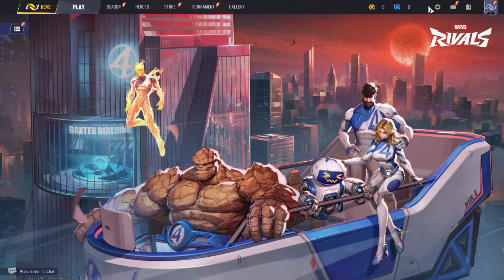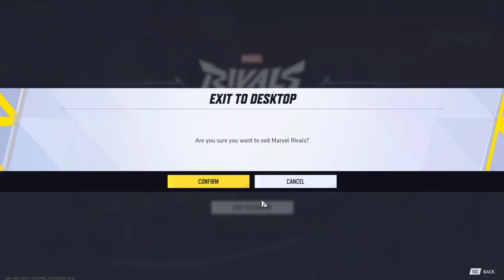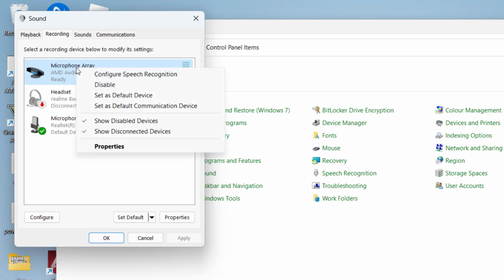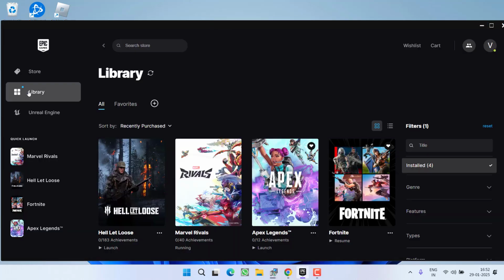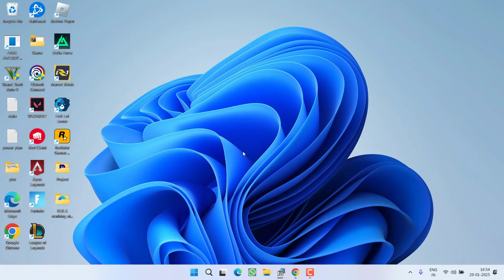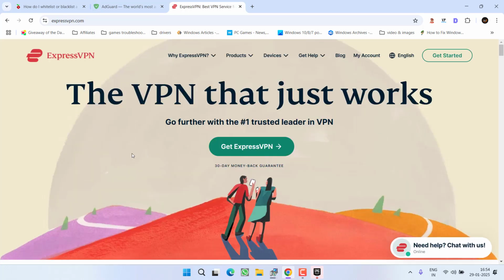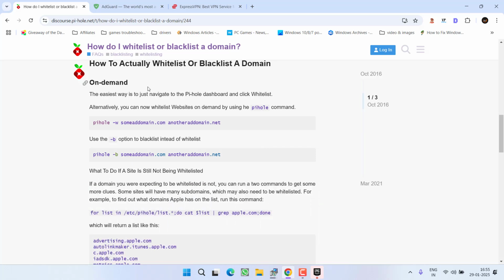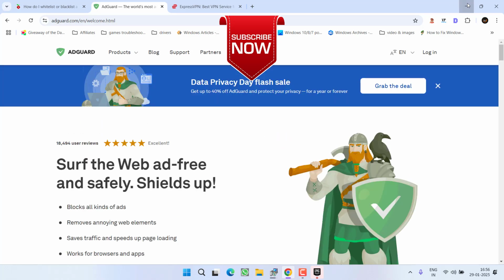Marvel rivals voice chat not working Fix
While playing Marvels Rivals users are getting the issue of voice chat not working or mic not working in pc as well as on Xbox and PS5 device
so this video will fix the issue of voice chat not working while playing marvel rivals on pc as well as on ps5 devices

00:00 Introduction
00:14 Method 1 by changing the in-game settings
01:35 Method 2 by clearing the configuration files
02:00 Method 3 by PS5 users to rebind the key
02:20 Method 4 by whitelisting the game domain